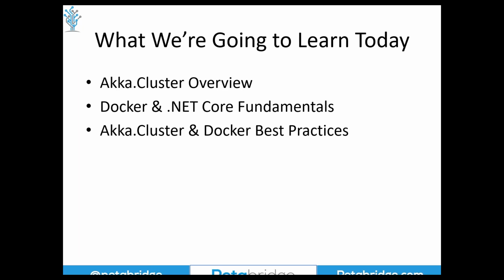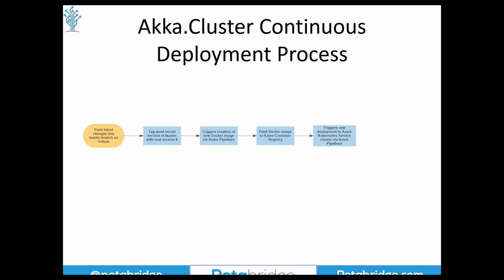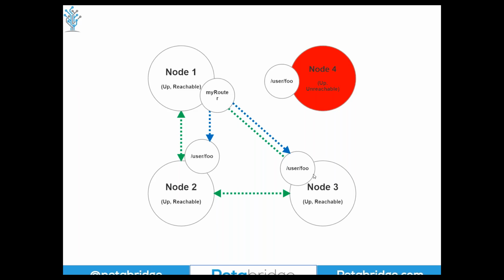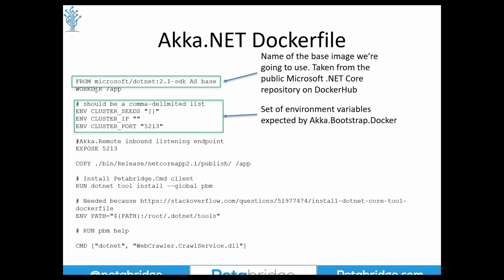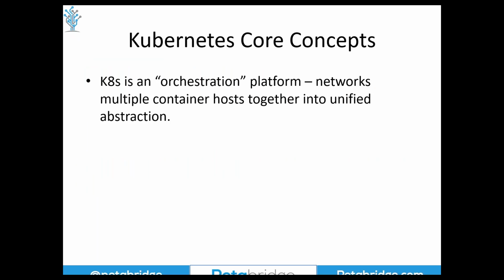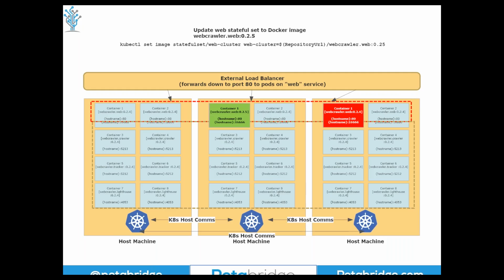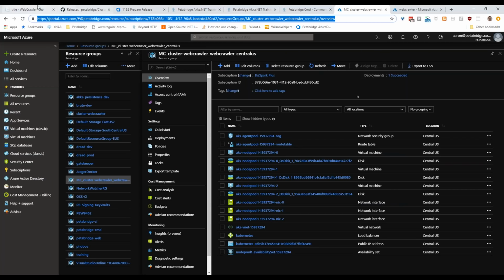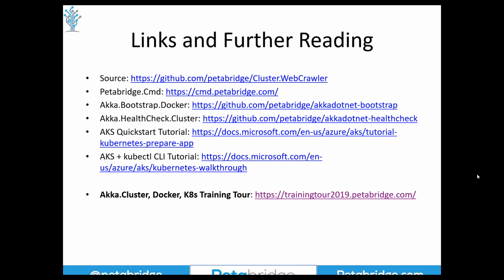Continuous Deployment with Akka.Cluster and Kubernetes (Akka.NET)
In this live webinar we cover how to use Akka.NET and Akka.Cluster to build production-grade distributed applications and how to use Docker, Kubernetes, and Continuous Integration to manage, monitor, and make changes to your Akka.NET cluster without missing a beat.

Interested in learning more about how to use K8s, Akka.Cluster, and Docker together? Attend the Petabridge 2019 Akka.NET Training Tour this summer at a city near you!